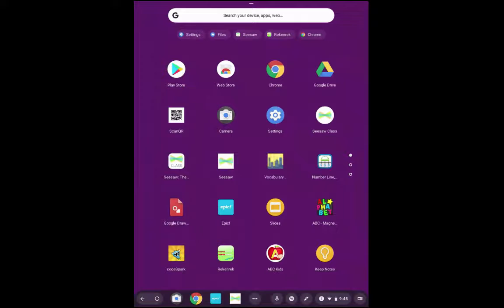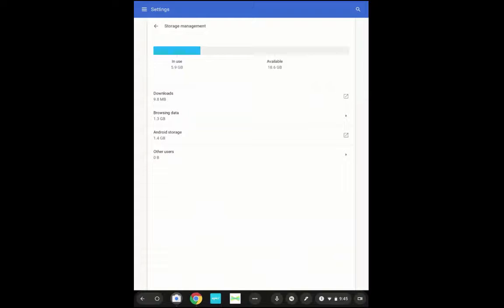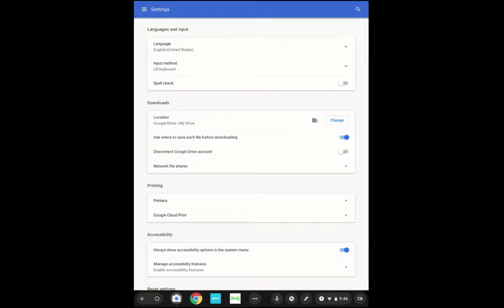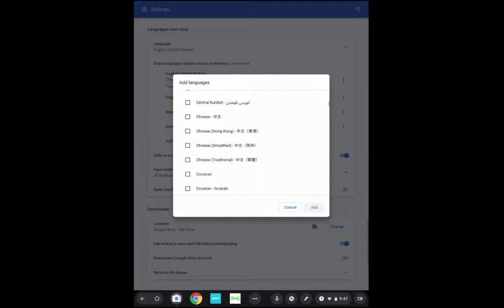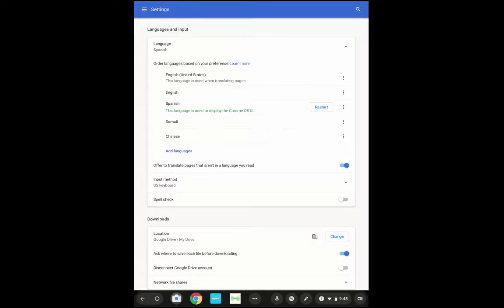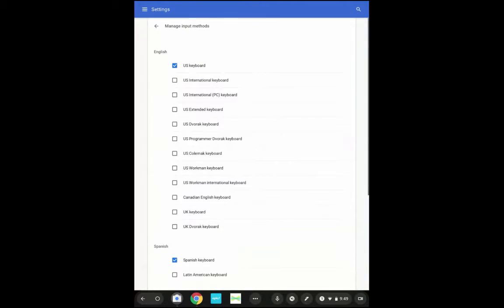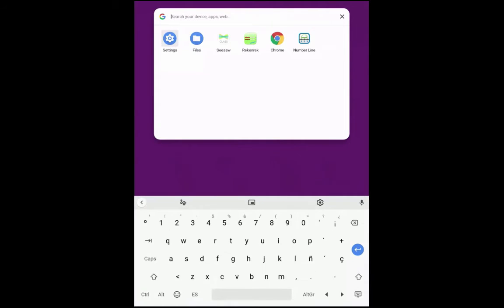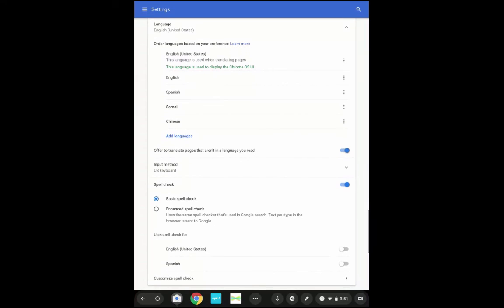Device & Language Settings on Chrome Tablet